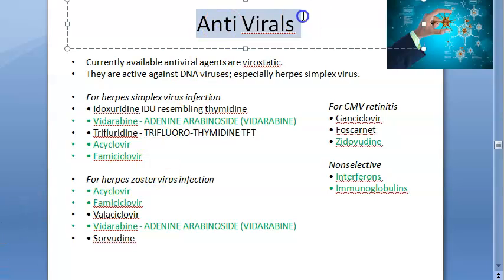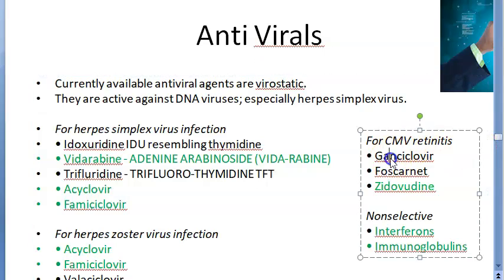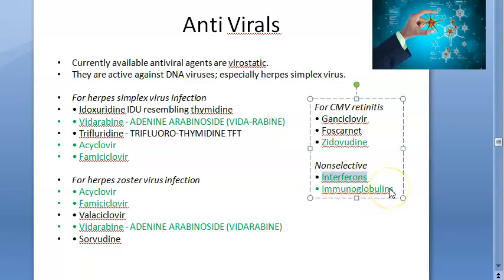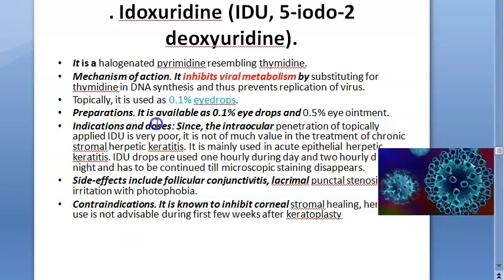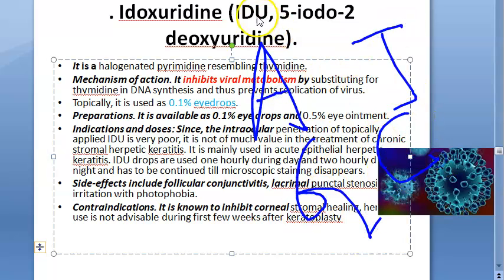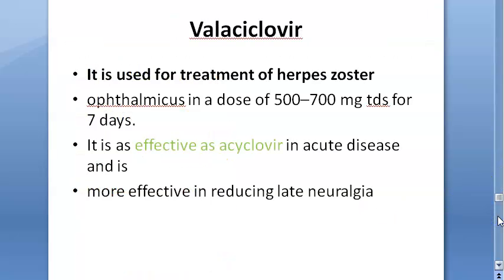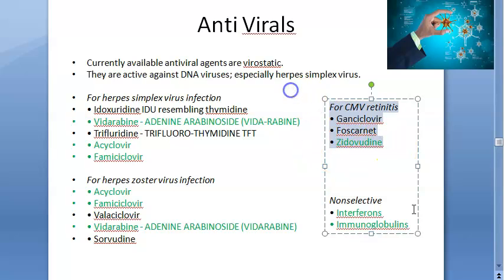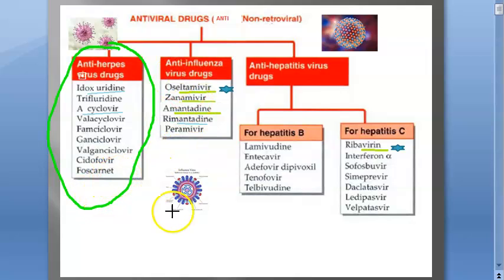Ophthalmology 455 Anti Viral Drugs Virus Treatment Therapy Medication Against eye Virostatic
• Idoxuridine IDU resembling thymidine DNA
• Vidarabine - ADENINE ARABINOSIDE (VIDA-RABINE)
• Trifluridine - TRIFLUORO-THYMIDINE TFT
• Acyclovir
• Famiciclovir
• Ganciclovir
• Foscarnet
• Zidovudine
• Interferons
• Immunoglobulins